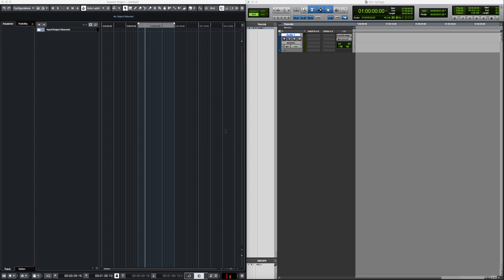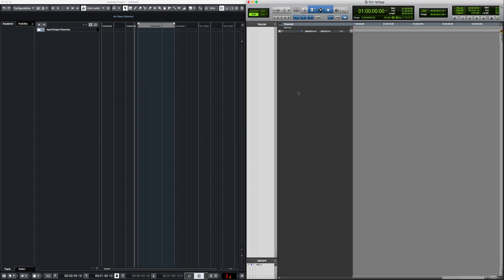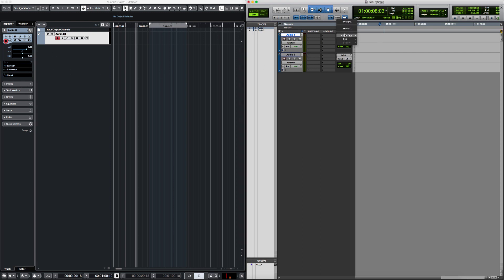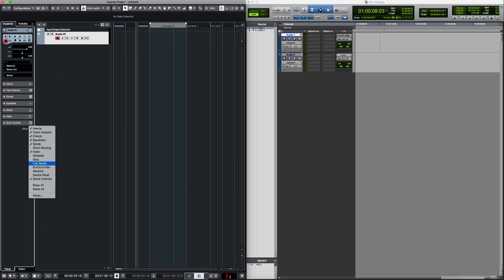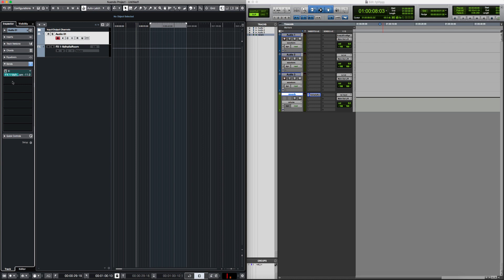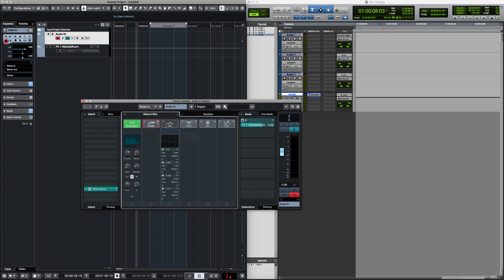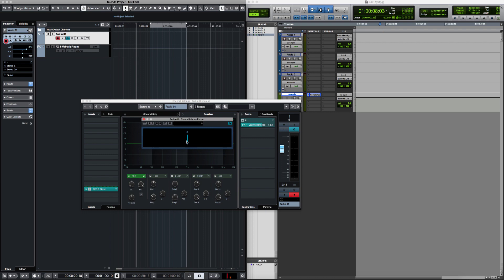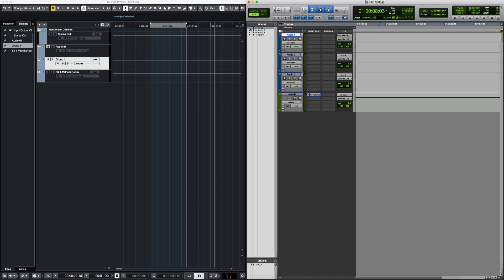From Pro Tools to Cubase/Nuendo - Ep.1 - Overview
This is the first video in a series that is meant to make your life easier when it comes to finding in Nuendo the tools and features that you are used to in Pro Tools.
In this episode I'll talk about the project window, the tracks, the inspector view, channel settings and other basic things that will make your first days on Cubase/Nuendo easier.
This Tutorial is meant for Pro Tools and Pro Tools Ultimate users who already know how to use their DAW, and want to learn how to use Cubase/Nuendo and vice versa.

DM me your questions.